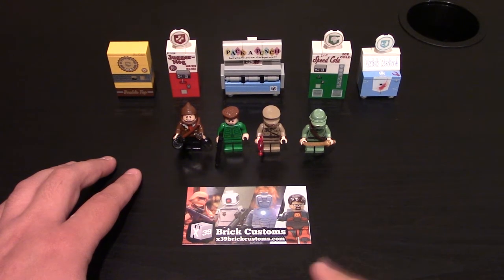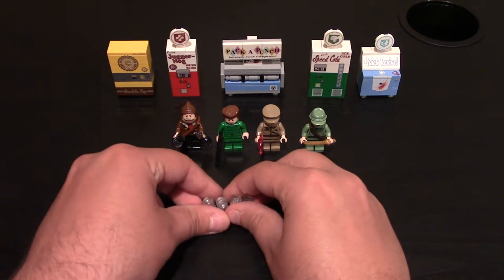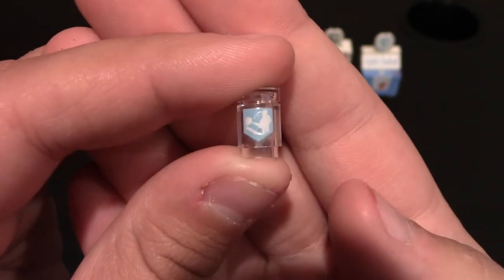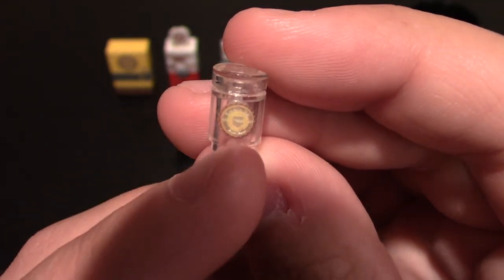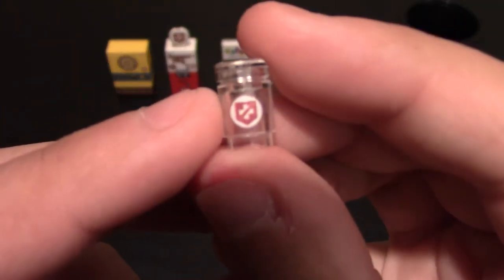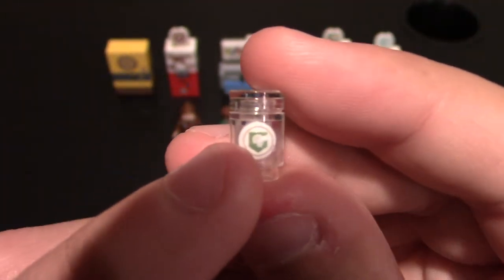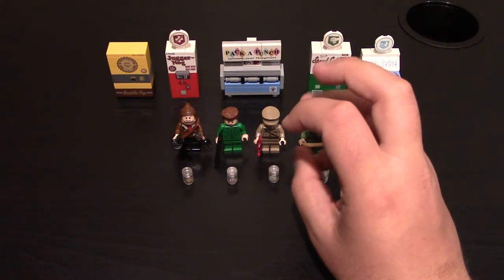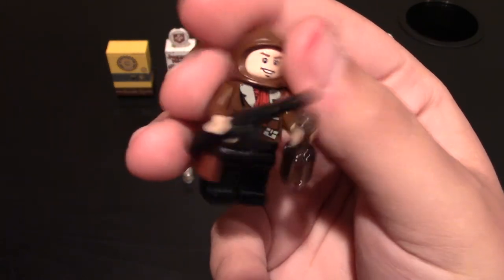Custom Lego Kit Review: X39BrickCustoms Perk Colas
Closer to completing my Call of Duty: Nazi Zombies perk machines.  Now I have added the perk drinks themselves!  They are really cool and if you make videos or are just a follower and like the game series you should for sure get them for your collection!  Now all they need to do is make the rest of the perks!  If you know the rest of the perks that need to be made comment them down below!